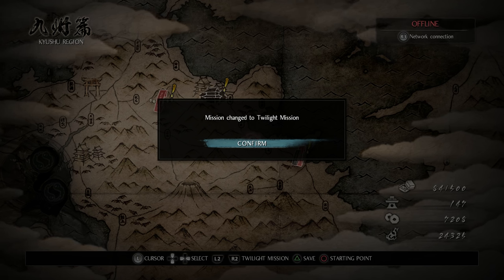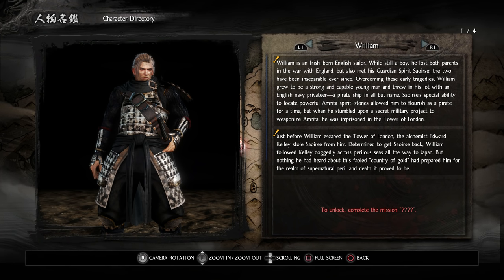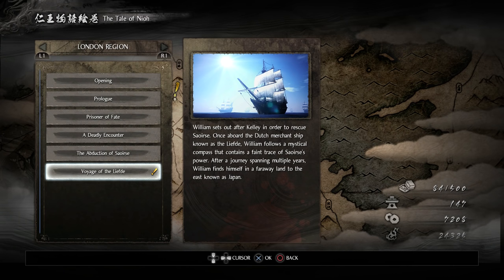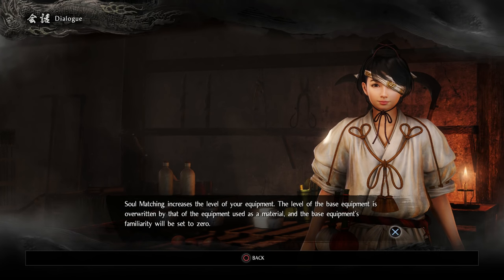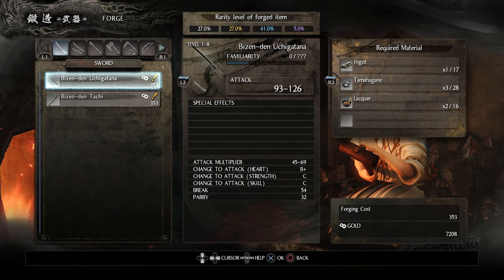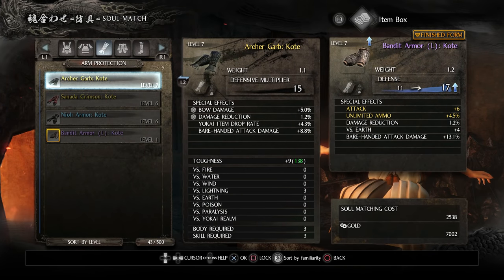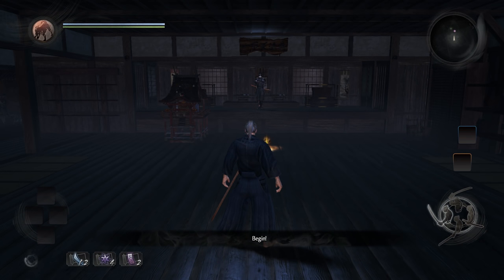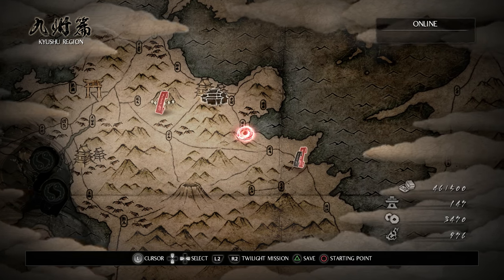Nioh - 100% Walkthrough Part 4 [PS4] – Blacksmithing & Way of the Ninja (Novice) Tutorial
In Part 4 of the Nioh 100% Walkthrough we look at some lore on the game, check out Blacksmithing, and complete the Way of the Ninja (Novice) Tutorial.

◄Trophies Earned►
• The Beginning of a Samurai
• Latest Masterpiece